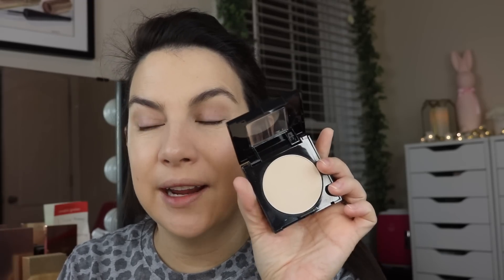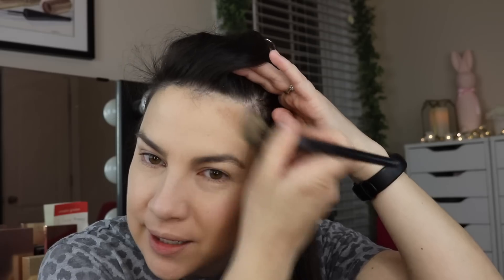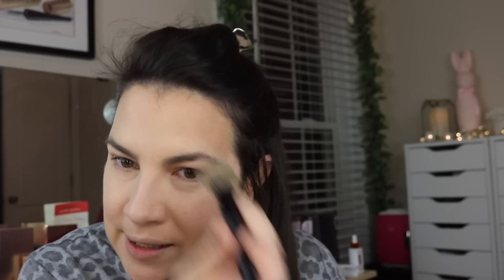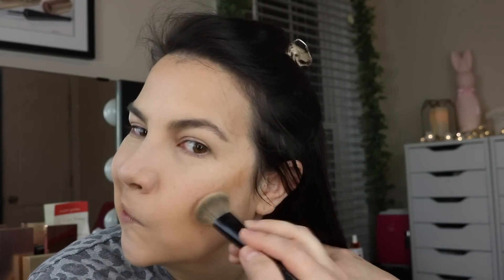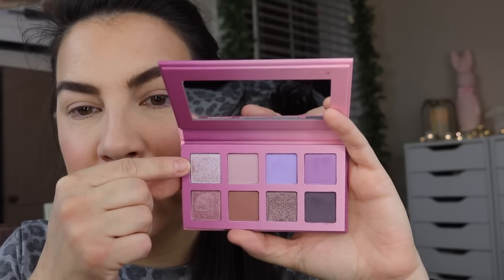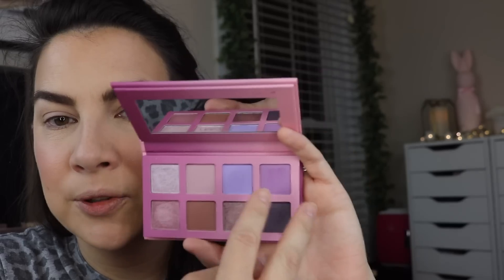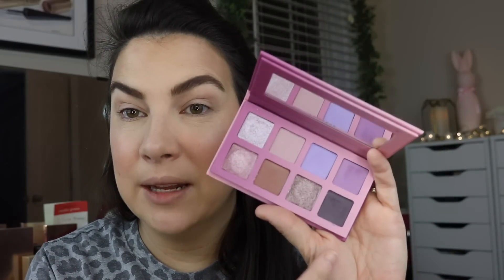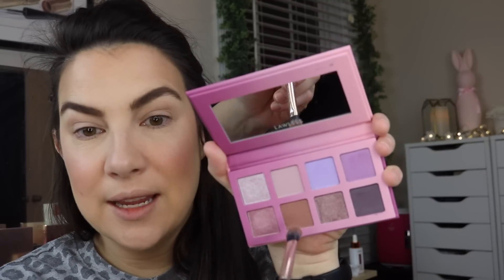LAVENDER LOVE 💜 Some New Finds! GRWM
A little springtime lavender look... a mix of new finds & other random stuff :) NEW- Makeup Spring Cleaning AND- Sydney Grace Palette Review!

PRODUCTS USED:

-shades: Violet Bloom, Lavender Sorbet

Profound Thought:
"Gratitude can transform common days into thanksgivings, turn routine jobs into joy, and change ordinary opportunities into blessings."
-William Arthur Ward
(I know I've shared this quote before, but it's a favorite)

Random Thought:
The tornado sirens in town were tested this morning... whenever this monthly test happens, the kittens get VERY on edge. Rosie was sitting up on her hind legs looking out the window (groundhog vibes) and Biscuits started slinking around, making a super low & growly noise. That was our morning drama :D